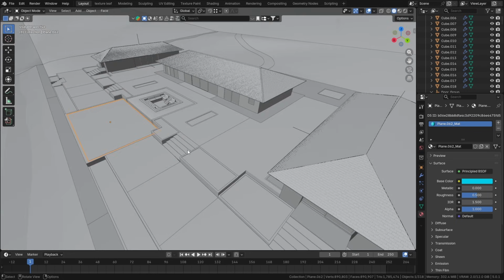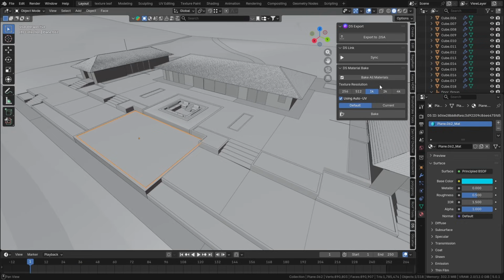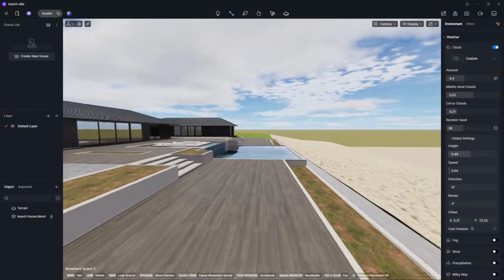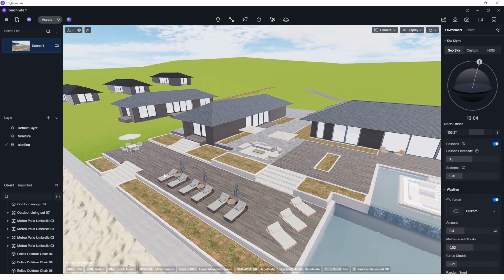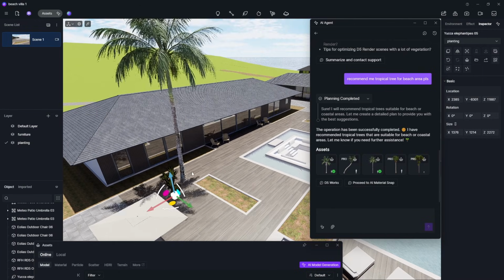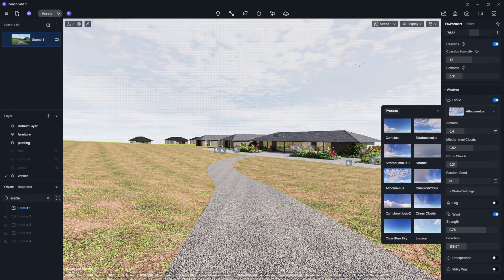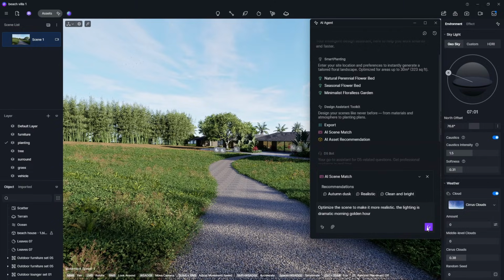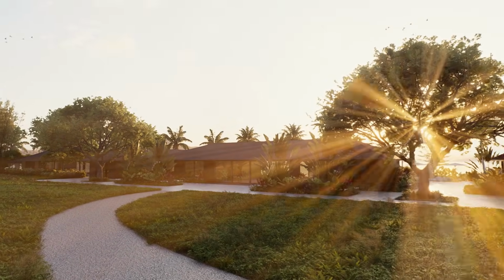Testing D5 Render 3.0! Rendering a Beach Villa from Blender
In this video, I’m taking a Blender scene and putting the amazing new features of D5 3.0 to the test. We aren't doing a step-by-step today—I'm showing you exactly what these tools can do right out of the box.

🔥 Features Tested:

True Displacement, New Ocean System, Volumetric Clouds, and AI Agent: AI Scene Match & Asset Recommendations

0:00 Intro
2:00 True Displacement
2:53 Ocean
3:41 AI Agent: AI Asset Recommendation
5:15 Volumetric Clouds
6:00 AI Agent: AI Scene Match
7:38 Result & Outro